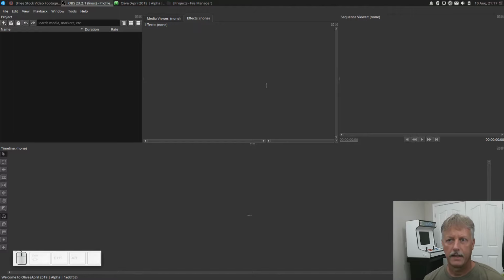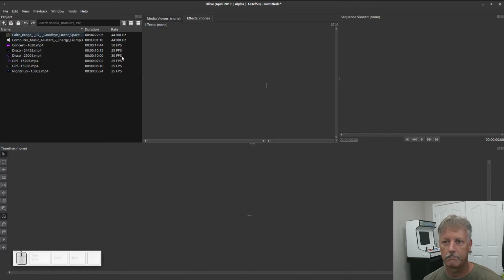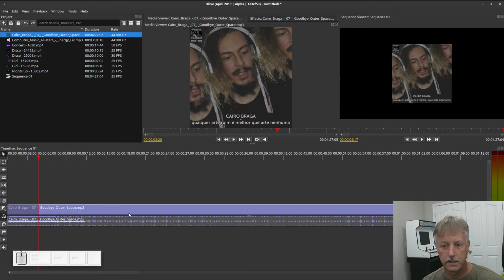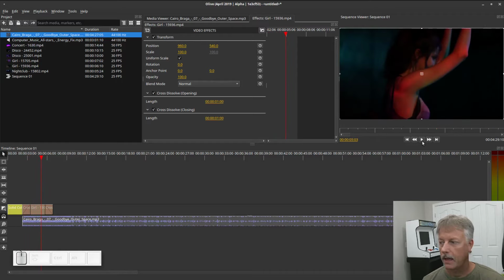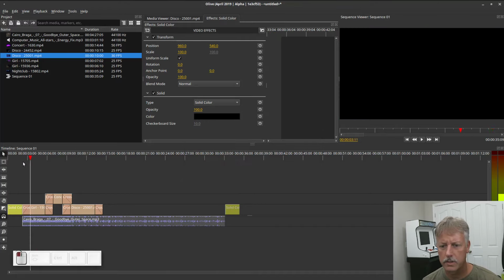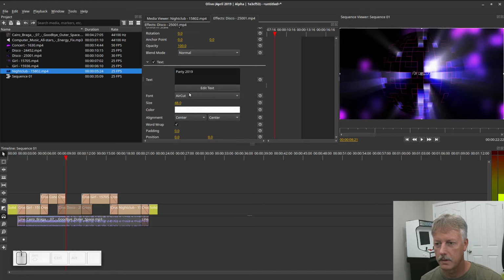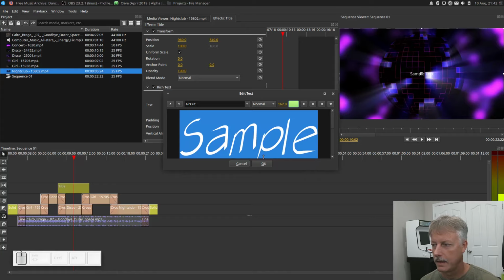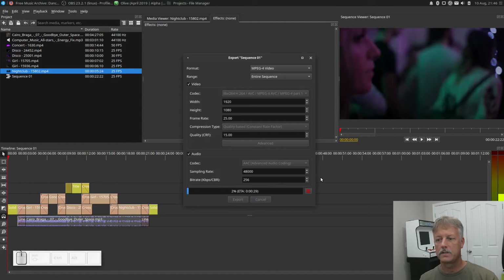Olive User Interface and Creating your First Video - Part 2 of 2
A brief overview of the Olive graphical user interface and a walk-through on creating your very first Olive video.

Please leave a link blow showcasing your results.